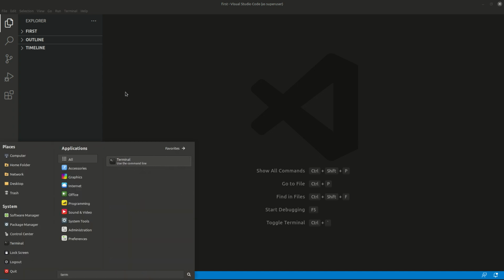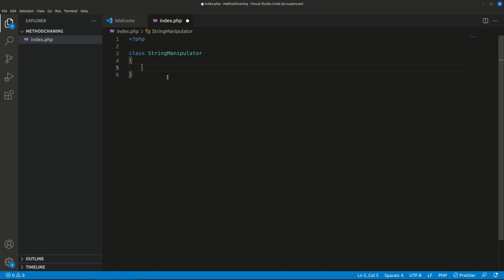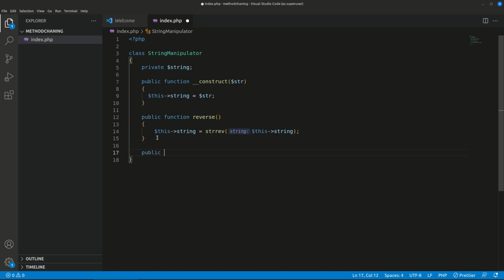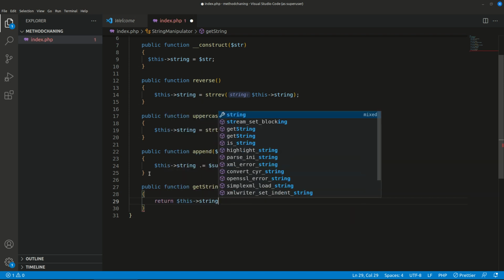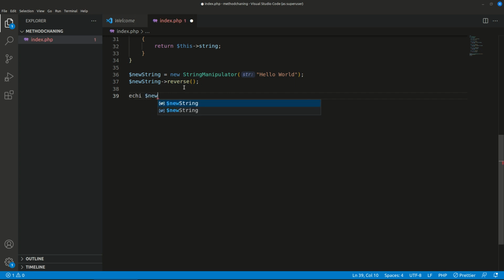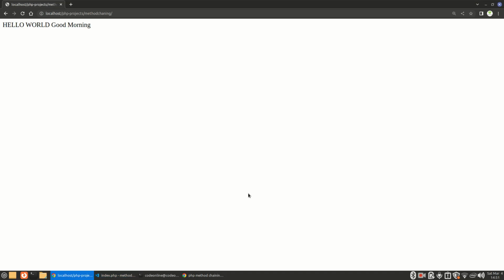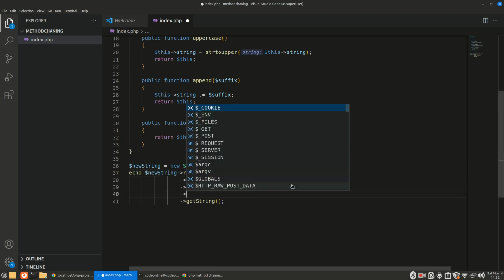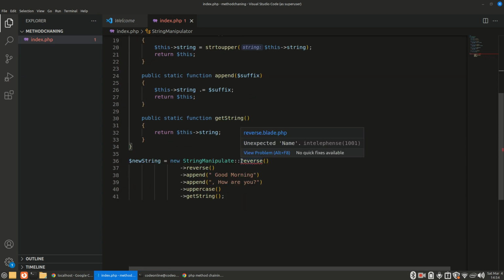Have you ever tried Method Chaining in Laravel/PHP? Learn Method chaining Now.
In this video, I have explained how we can use method chaining in Laravel or PHP, we can use this technique in any PHP related frameworks.